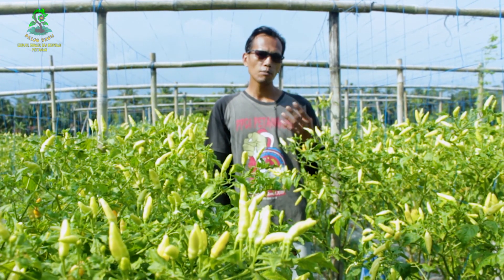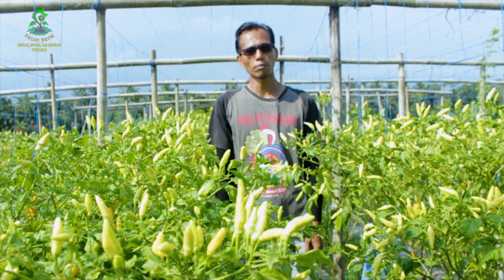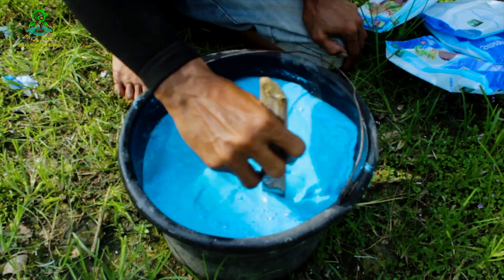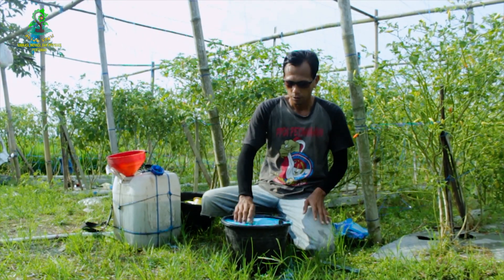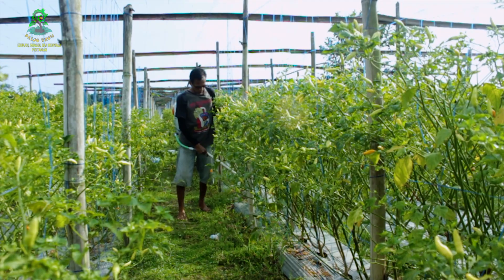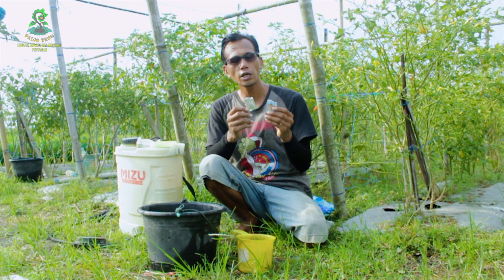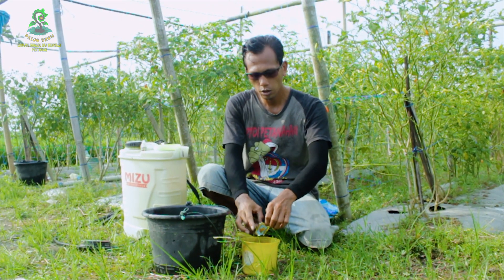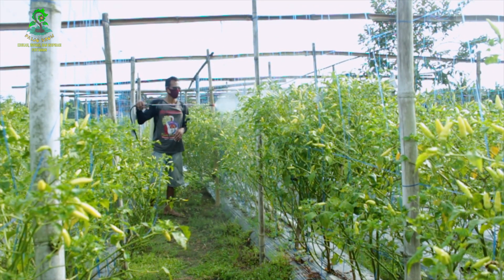MEREMAJAKAN DAN MEMPERPANJANG PRODUKTIVITAS CABAI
Setiap apa yang terlihat oleh mata adalah gambaran dari makna yang ada.
Dia memberitahu kepada kita dengan wujud, warna, aroma dan rasa yang ada di dalamnya.
Perhatikan lah tanamanmu untuk menentukan sikap dan tindakan apa yang harus kita berikan ke tanaman agar dapat  mencapai kesuksesan dalam budidaya.
Video kali ini mengedukasi metode untuk meremajakan, memperpanjang umur dan masa produksi tanaman cabai yang sudah tua.

Semoga Manfaat
Semua Tempat adalah Sekolah
Semua Orang adalah Guru.

Semoga Sukses Selalu
SUDAH SAATNYA PETANI SEJAHTERA.